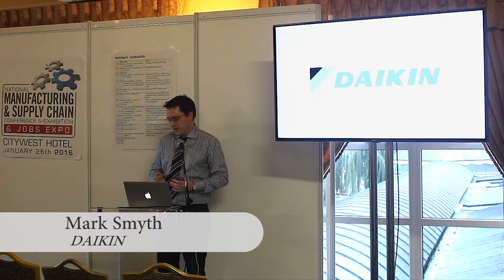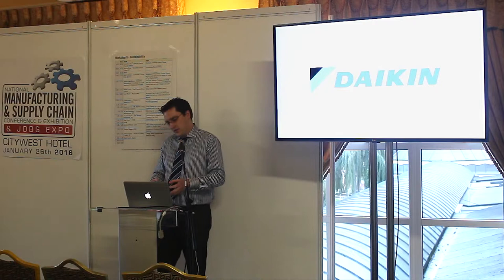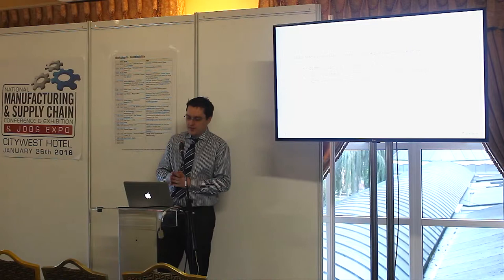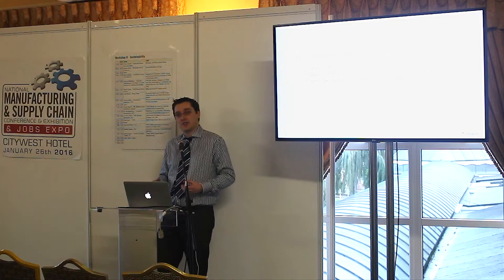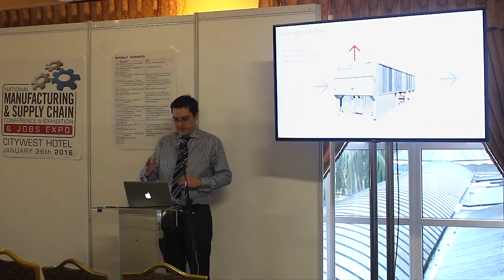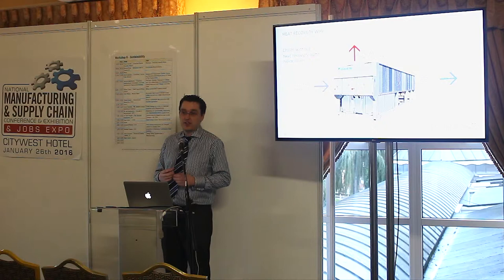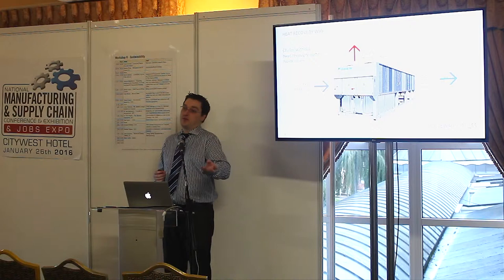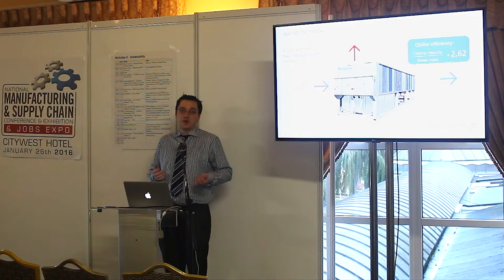Mark Smyth - Daikin - National Manufacturing & Supply Chain Conference 2016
Mark Smyth of Daikin, speaking at the Sustainability workshop of the National Manufacturing & Supply Chain Conference 2016, City West Hotel.